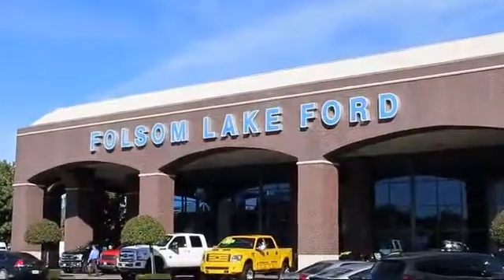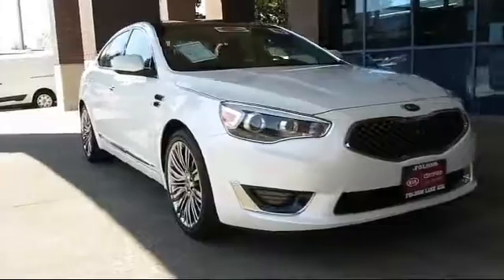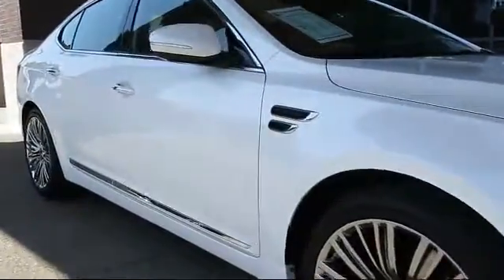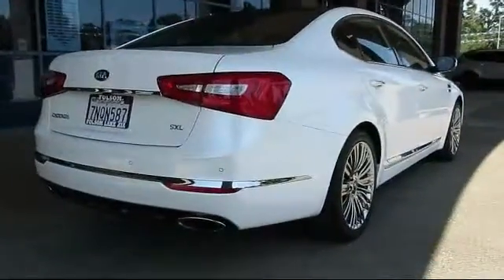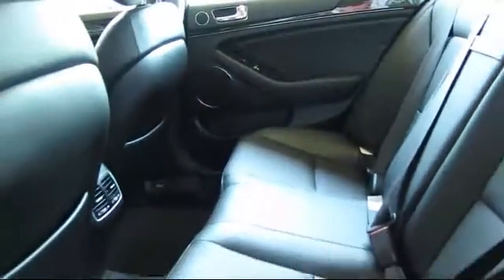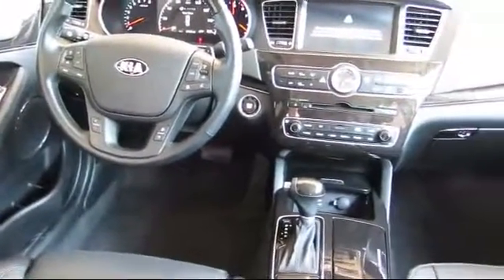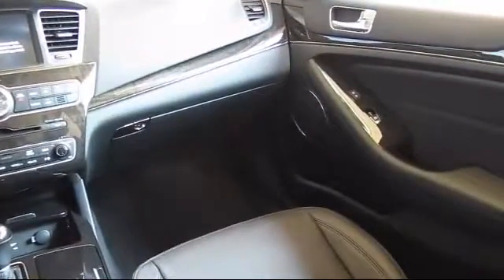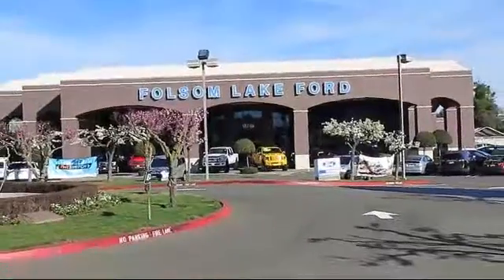2016 Kia Cadenza Sedan Folsom Sacramento Roseville Elk Grove El Dorado Hills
2016 Kia Cadenza Sedan Stock Number: P6725 Vin:KNALN4D74G5198931.

12755 Folsom Blvd.